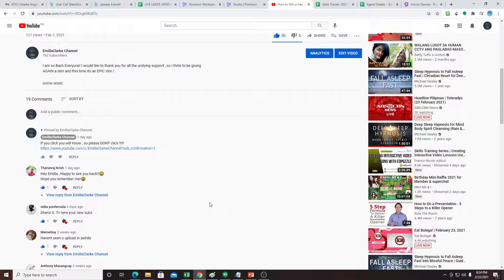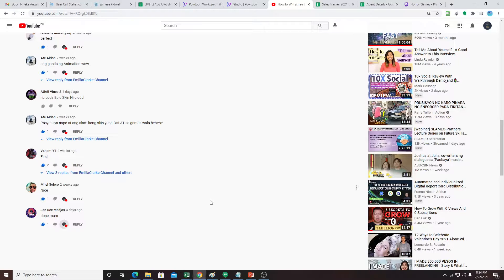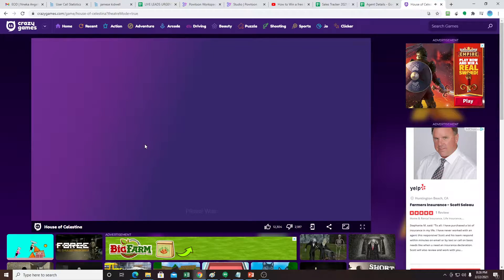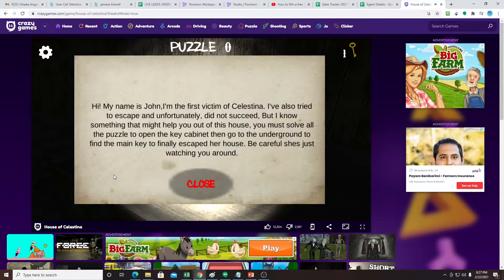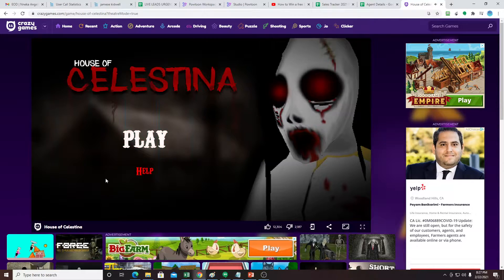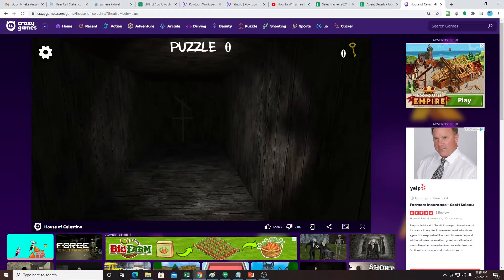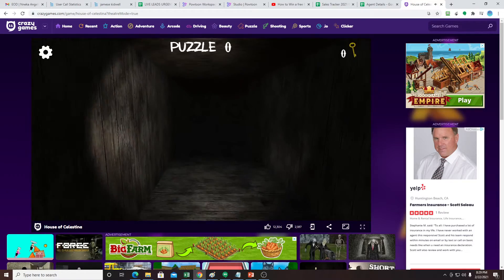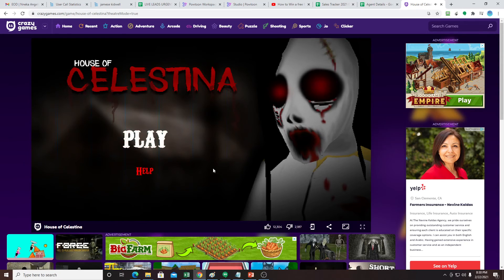House of Celestina - Horror Game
we do shout out on this video and announced reward for all !